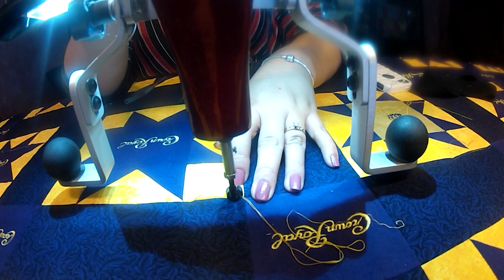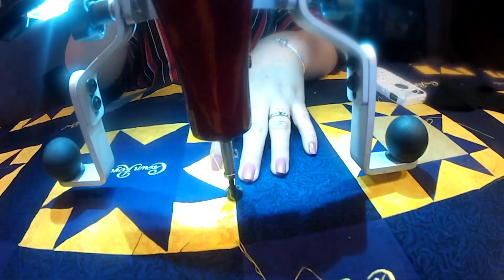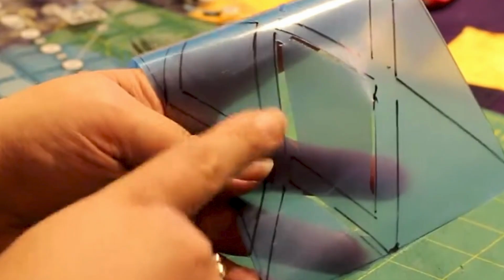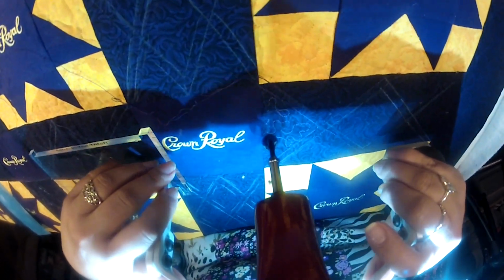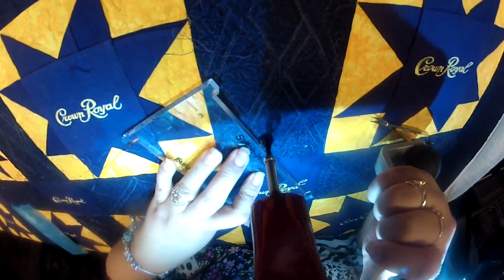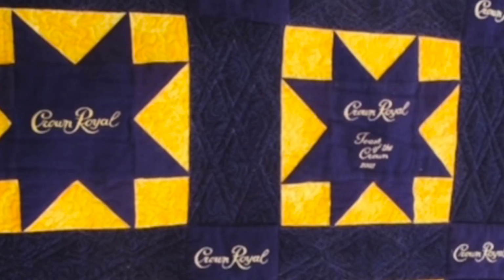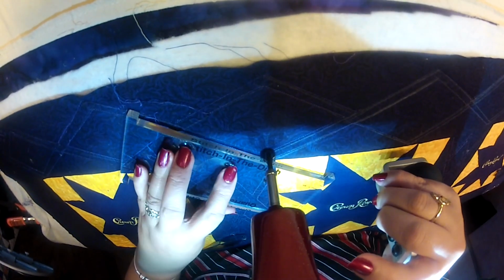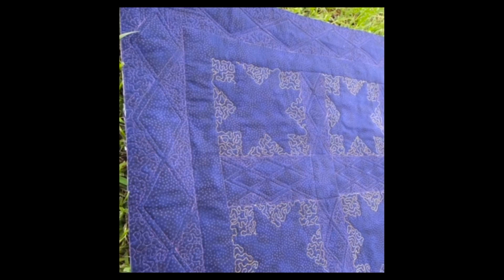Crown royal Quilt//Custom Quilting REDo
I share how simple quilting designs can really show case a quilt
Crown Royal Quilt–
Link to new channel.